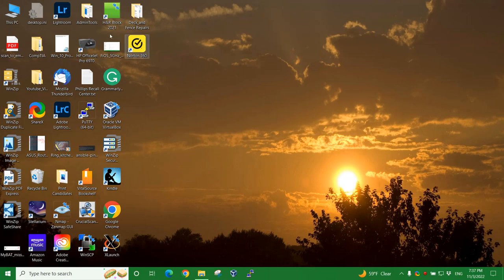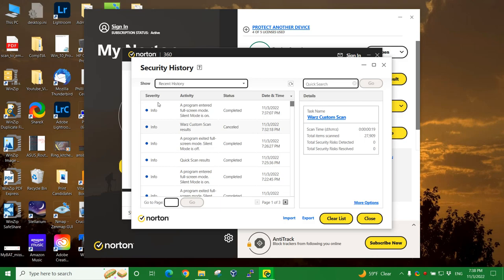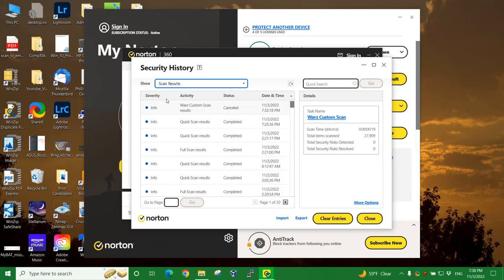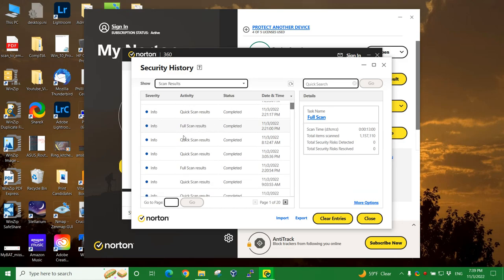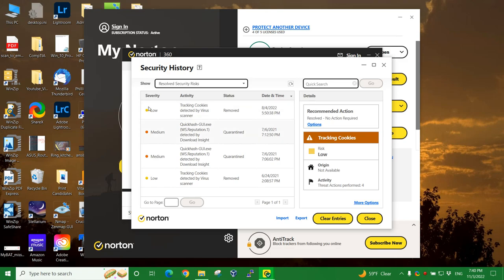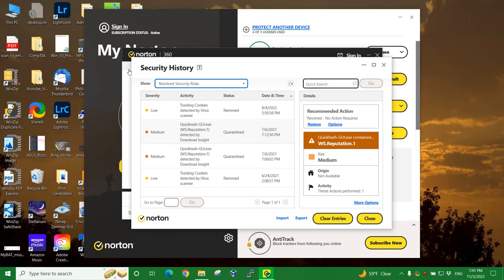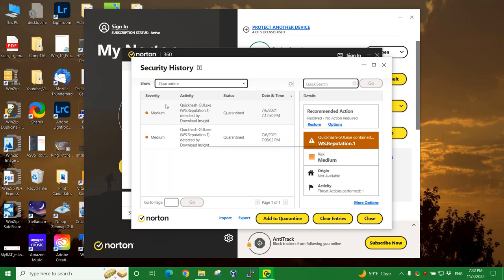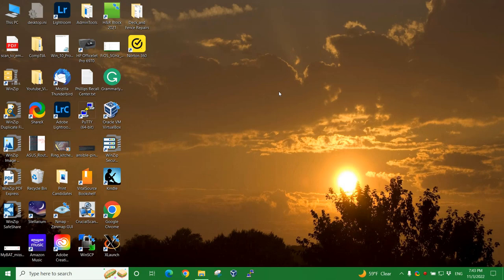Norton Antivirus Check History for Results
This video helps you to understand what has occurred in the past (hence History) with Norton Antivirus.

It will inform you when updates did occur.  When files were quarantined that might impact what applications do as a result - maybe not run properly.  It will also let you know when the last scan completed, and whether or not it was successful or not.